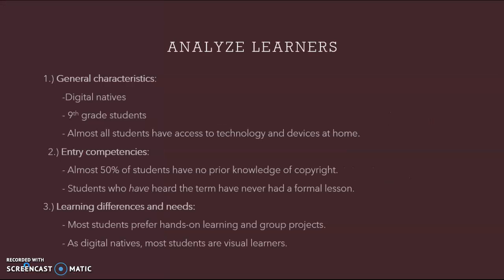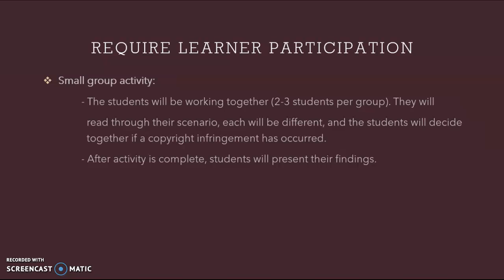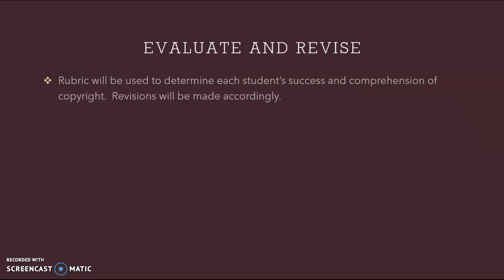INFO 5720 Copyright assignment part II